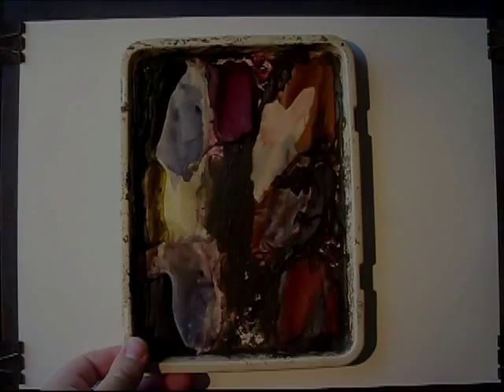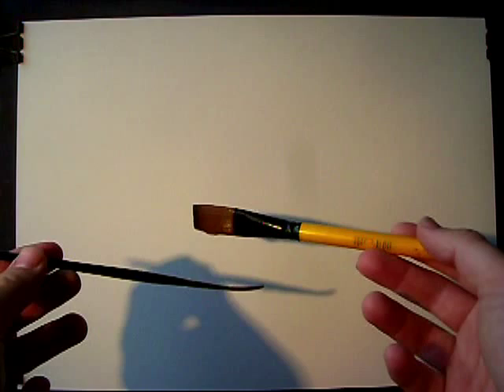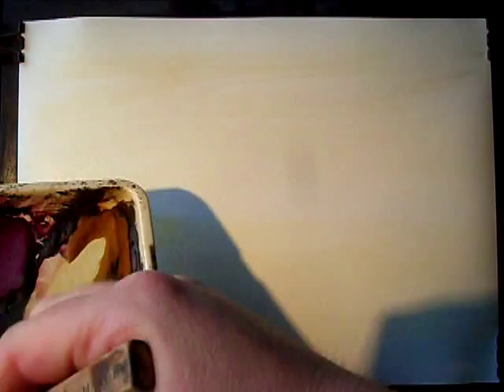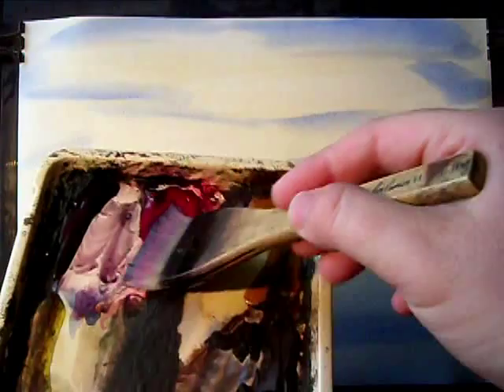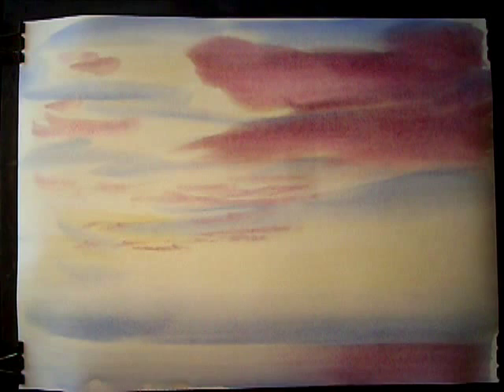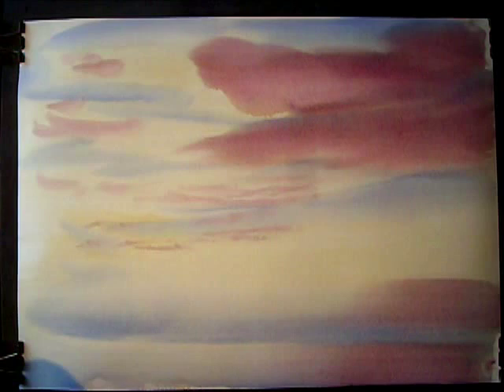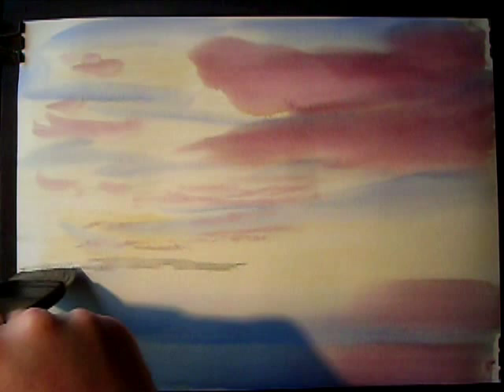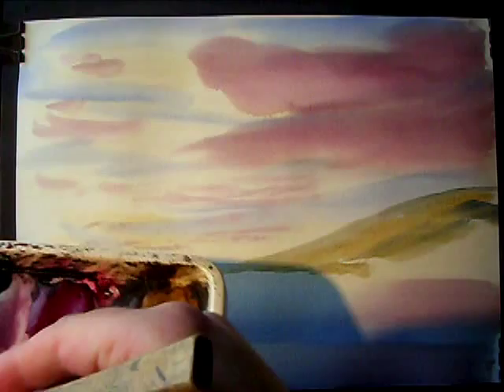Painting with Watercolours featuring the Isle of Arran in Scotland #1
Watercolour landscape painting tutorial featuring the Isle of Arran in Scotland, UK.

1. and enter my world of watercolour where you’ll see exclusive videos, articles, reference photos and much more! Get 2 months FREE with annual membership! Put simply, Patreon is my main source of income and it’s only with the support of my patrons that I can continue to find the time and resources to make these videos.

2. READ MY BOOKS ➤

4. DONATE ➤ Your donation keeps my YouTube channel sustainable and funds future watercolour painting tutorials for all budding artists.

6. PODCAST ➤ Listen to my podcast ‘My Watercolour Diary’ where I answer your questions

7. MATERIALS ➤ These are the paints, paper and brush I use for painting watercolours:

8. SOCIAL MEDIA ➤ Let’s connect!